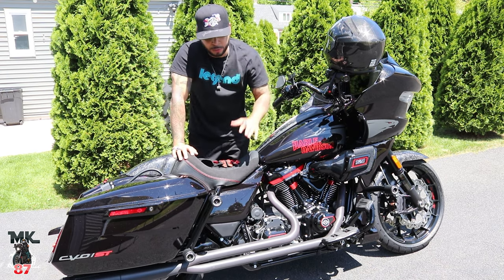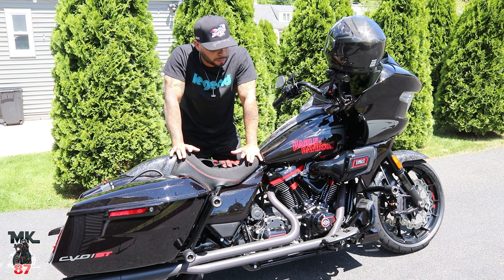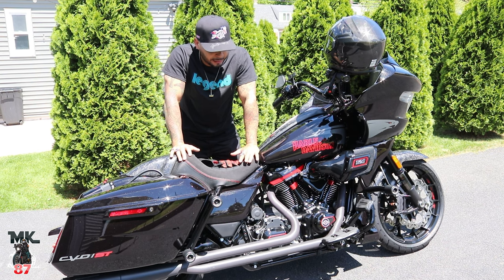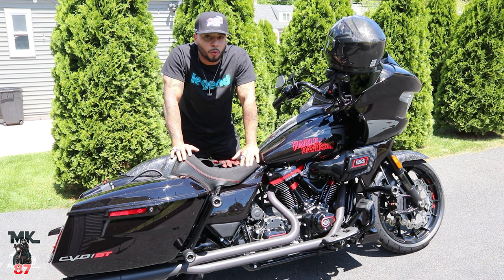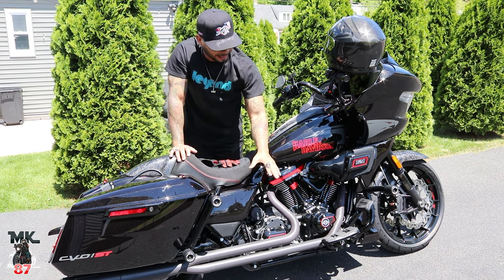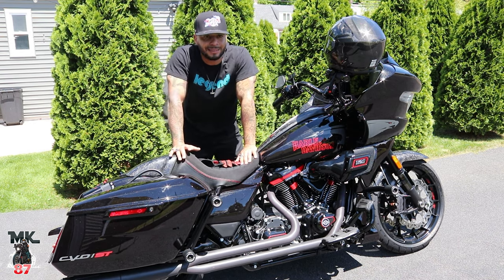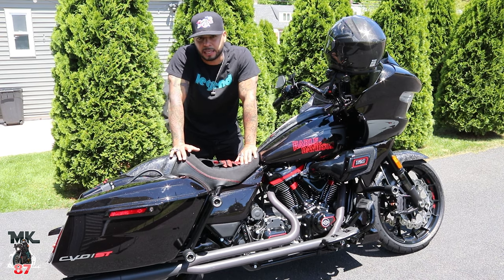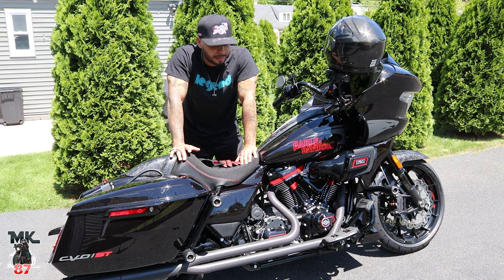SP Concepts Exhaust on new Harley Davidson Road Glide cvo st / sound clip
This exhaust sounds amazing on this bike! only exhaust no cam swap.